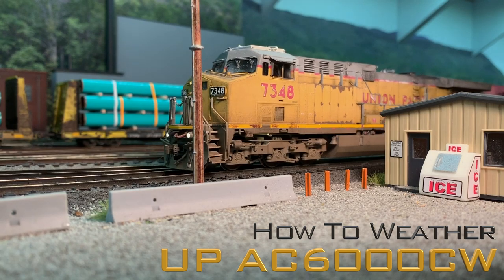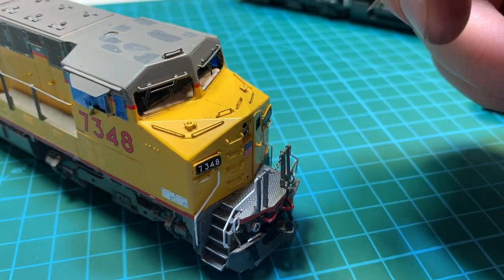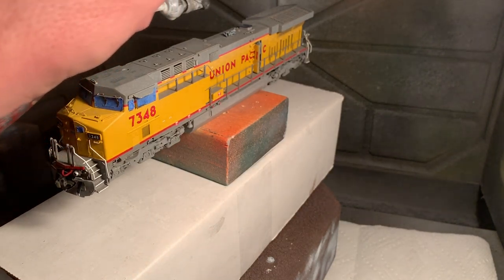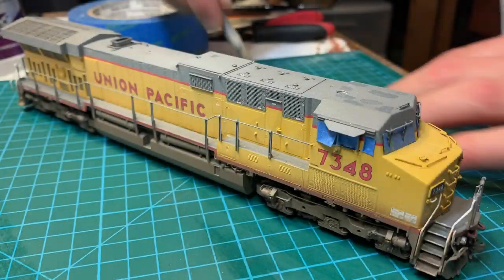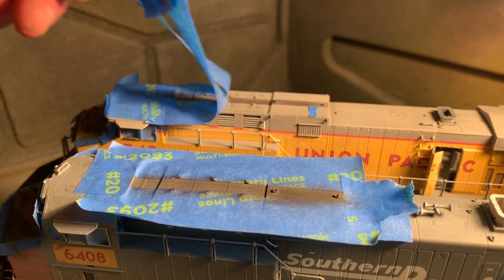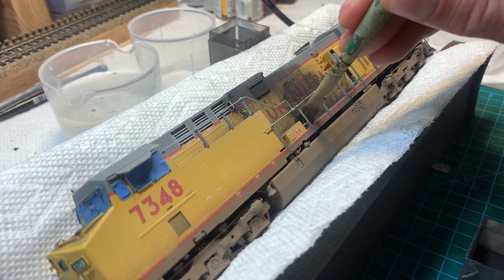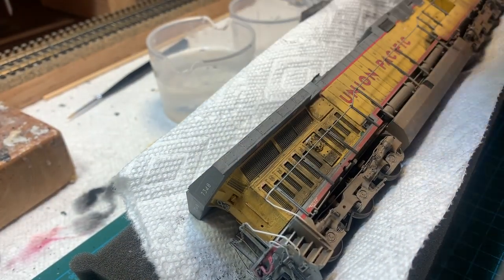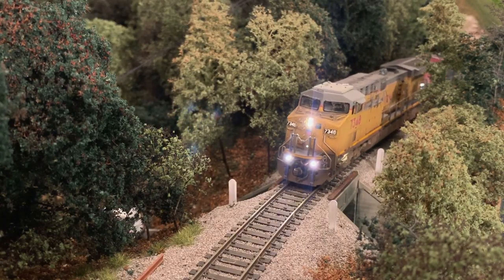Weathering a Diesel Locomotive - UP AC6000 Tutorial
Take a look at a few tips and tricks for weathering a diesel locomotive that will be sure to add realism and help it stand out on your layout. The locomotive in this video is an Overland AC60000CW (technically an AC6044CW... an AC4400CW in an AC6000 car-body), though the techniques shown will work on any brand of locomotive.

- Josh